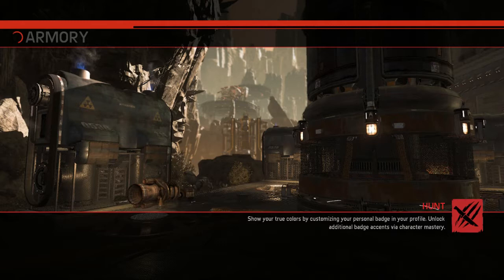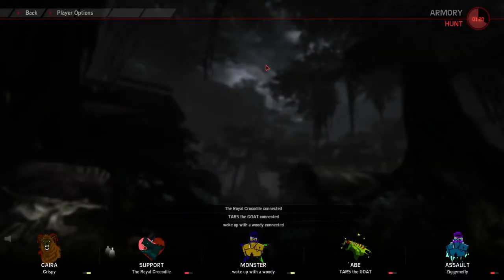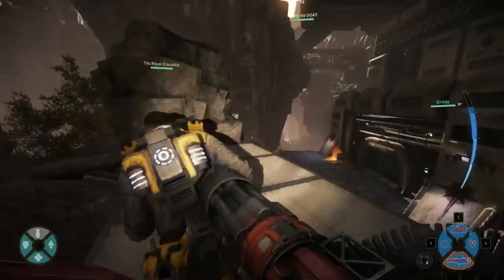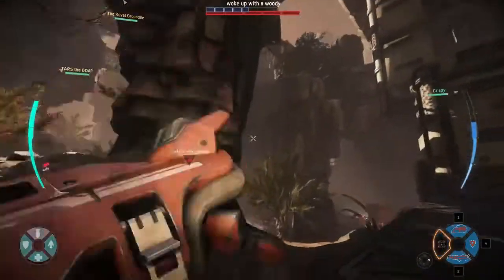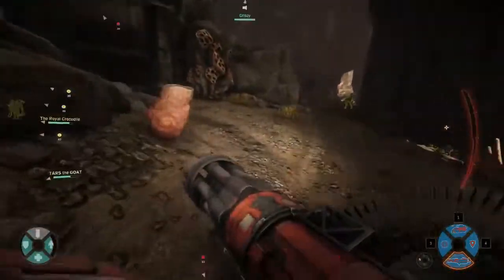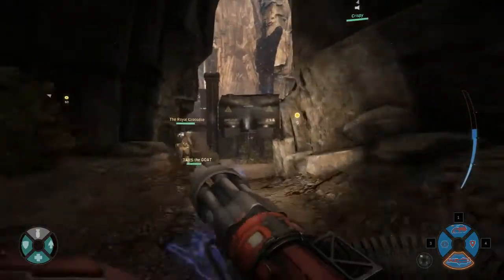Ziggy Plays Evolve -Episode 3: Assault Hyde-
Time to burn everything! A little overview of Hyde the assault in Evolve!